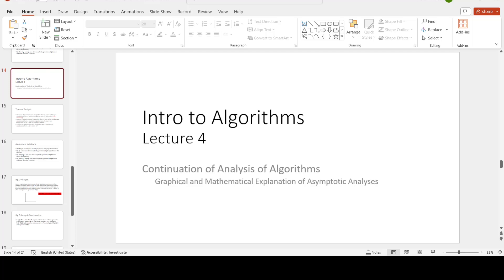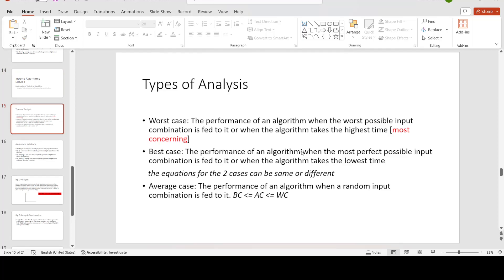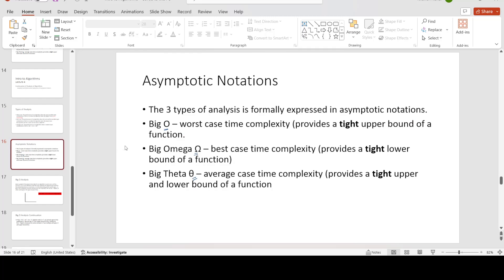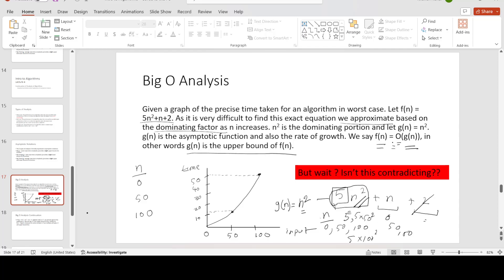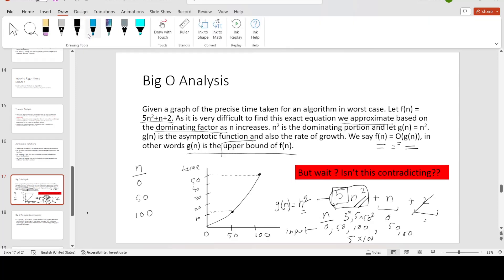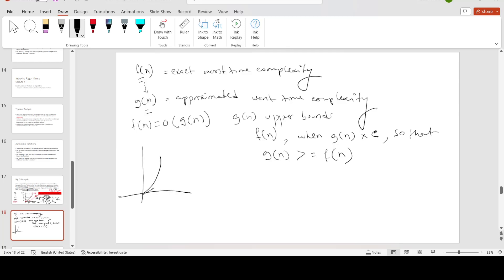Lecture 4.1: Graphical and Mathematical Explanation on Asymptotic Analysis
Apologies for the small blunder I made (corrected though)